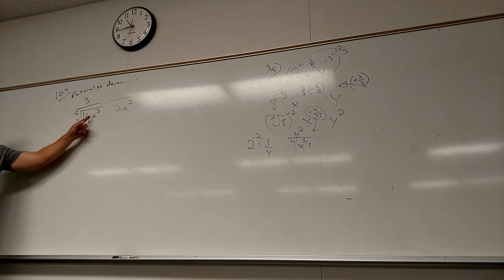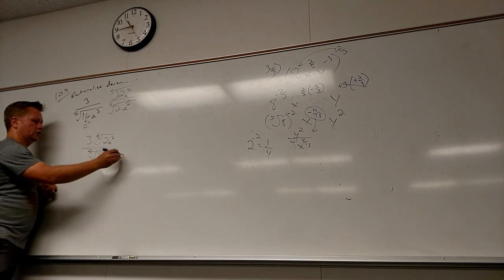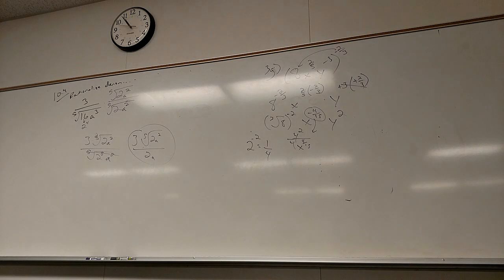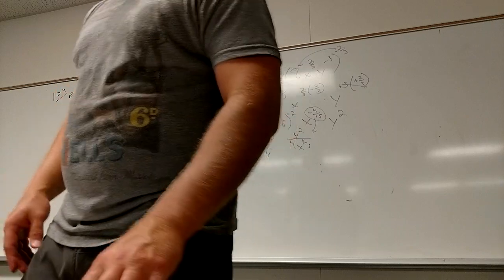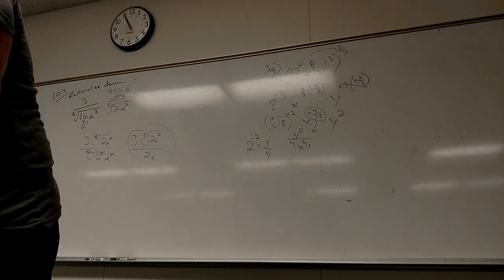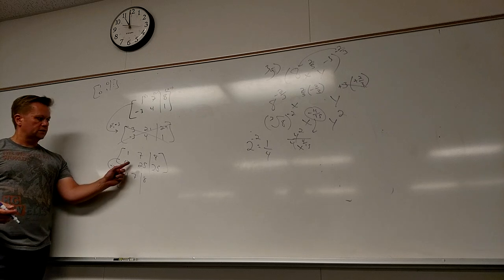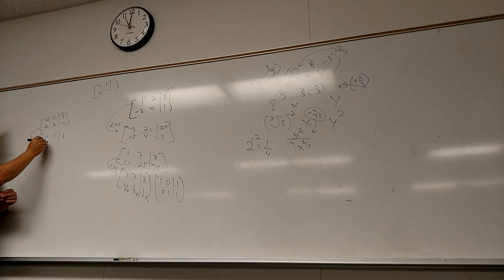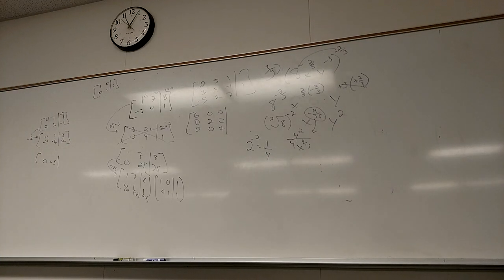Math 110, June 27 Lecture, part 4